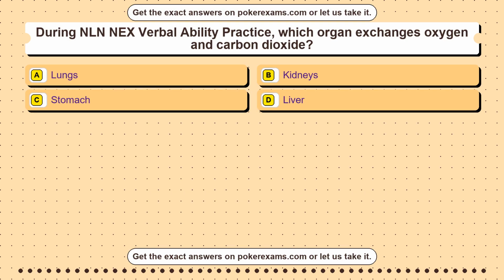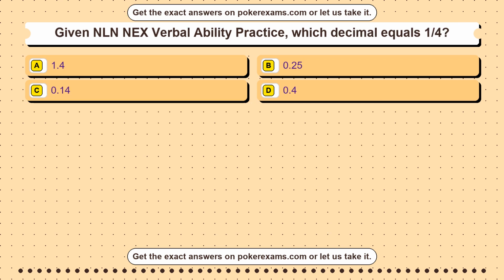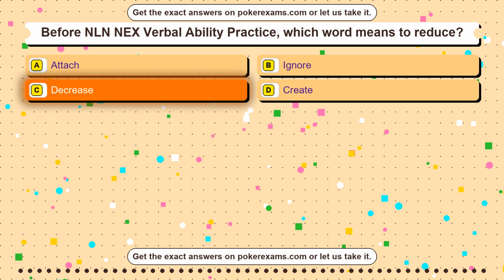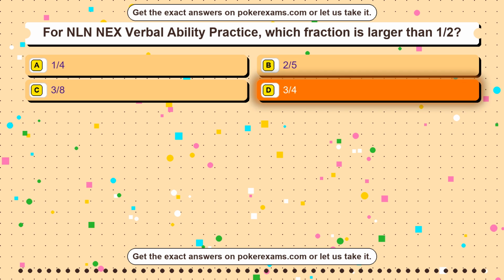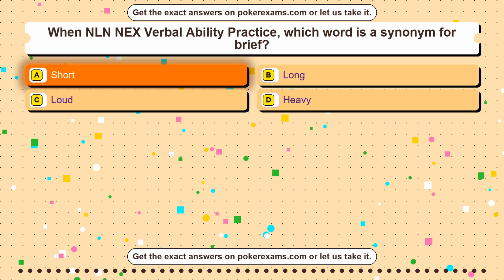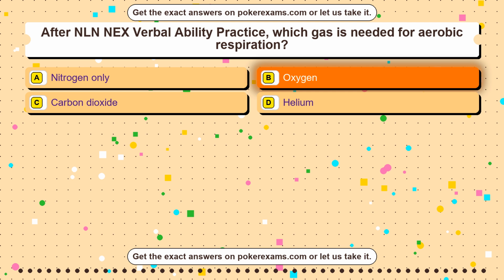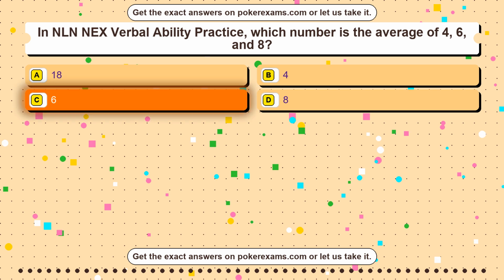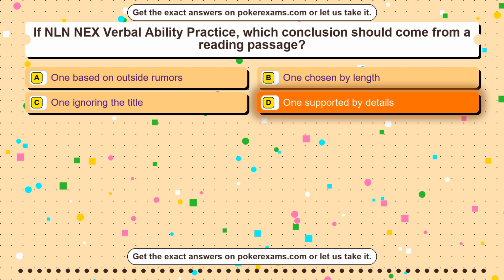NLN NEX Verbal Ability Practice | Must-Know Practice#nursingofficeronline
NLN NEX Verbal Ability Practice is for students who want to improve reading comprehension, vocabulary, word knowledge, grammar, and sentence skills before the nursing entrance exam. If main idea, inference, context clues, synonyms, antonyms, and sentence correction questions keep slowing you down, this review will help you study smarter.

The verbal ability section can feel tricky because it tests more than memorization. You have to understand what a passage says, figure out what the author means, choose the best word meaning, and recognize correct grammar. That is why this NLN NEX Verbal Ability Practice is built with clear practice-style questions, simple explanations, and test-day strategies you can actually use.

Start with reading comprehension. NLN NEX Verbal Ability Practice often includes questions about main idea, supporting details, inference, tone, author’s purpose, and vocabulary in context. The most important rule is to stay inside the passage. If an answer sounds true but the passage does not support it, eliminate it.

For main idea questions, ask what the passage is mostly about. Do not choose an answer that only mentions one small detail. A strong main idea answer should cover the full passage without being too broad or too narrow. This is one of the fastest ways to improve your NLN NEX verbal ability score.

For inference questions, remember that an inference is a logical conclusion based on evidence. It is not a random guess. Look for clues in the passage, then choose the answer that is most supported by those clues. Words like suggests, implies, likely, however, because, and therefore can help you understand what the author means.

For vocabulary and word knowledge, practice synonyms, antonyms, context clues, prefixes, suffixes, and root words. If you see an unfamiliar word, break it into parts. For example, “pre-” means before, “re-” means again, “anti-” means against, and “sub-” means under. These small clues can help you answer NLN NEX verbal ability questions faster.

For grammar, review subject-verb agreement, pronouns, punctuation, verb tense, sentence structure, and commonly confused words. A correct sentence should be clear, complete, and grammatically accurate. Watch for fragments, run-ons, comma splices, unclear pronouns, and word choice errors.

For context clue questions, read the full sentence before choosing an answer. The word may have more than one meaning, so the surrounding sentence matters. NLN NEX Verbal Ability Practice questions often reward students who can use clues instead of guessing from memory.

One more thing: practice elimination. Wrong answers are often too broad, too narrow, opposite of the passage, not mentioned, grammatically awkward, or based on outside opinion. If two answers look close, pick the one that is most directly supported by the passage or sentence.

Use this NLN NEX Verbal Ability Practice as a full review before test day. Pause before each answer, choose your option, then listen to the explanation. If you miss a question, write down whether it was main idea, inference, vocabulary, grammar, context clues, or sentence correction. That mistake list becomes your personal verbal ability study guide.

for extra practice questions, study guides, and exam prep resources.